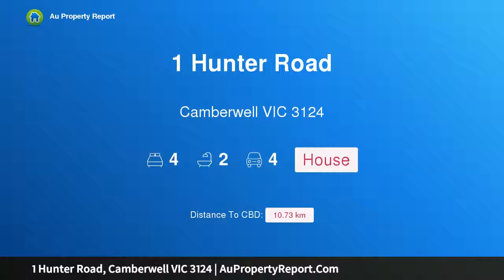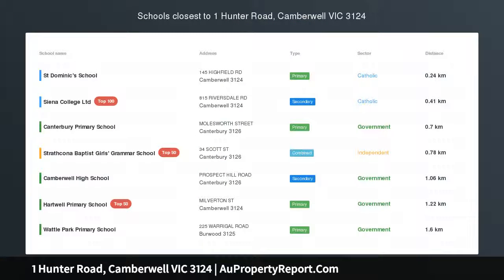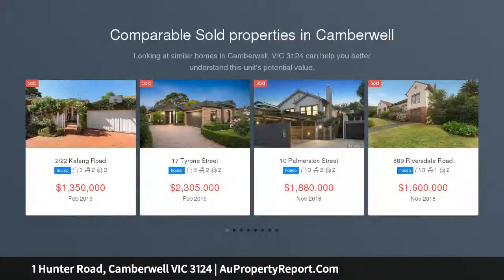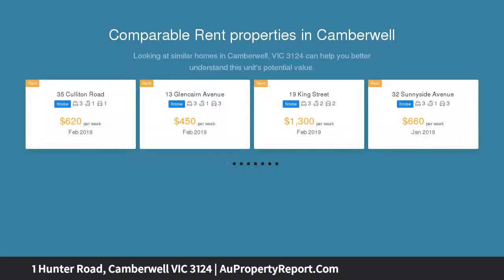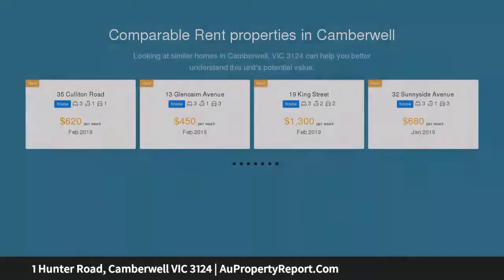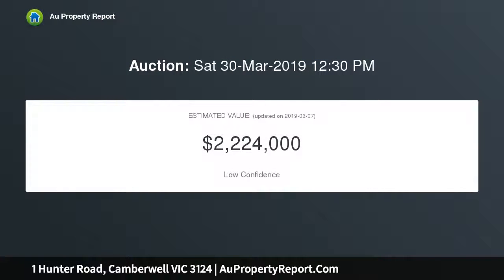1 Hunter Road, Camberwell VIC 3124 | AuPropertyReport.Com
1 Hunter Road, Camberwell VIC 3124
Property Type: house
Bedrooms: 4
Bathrooms: 4
Car Space: 4
Endless Potential in a Family Friendly Position